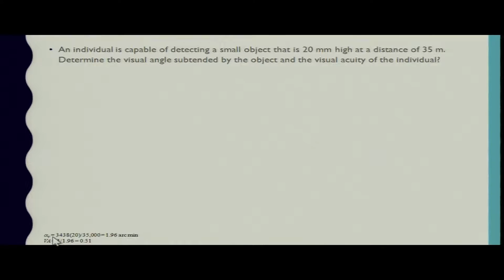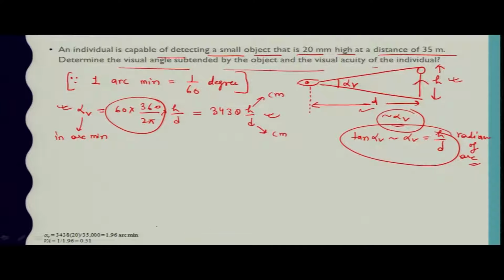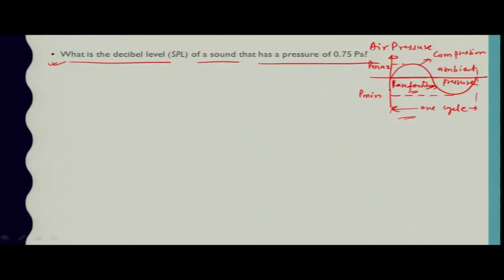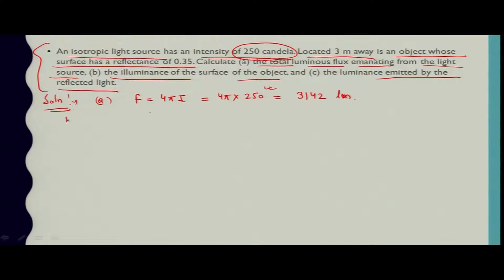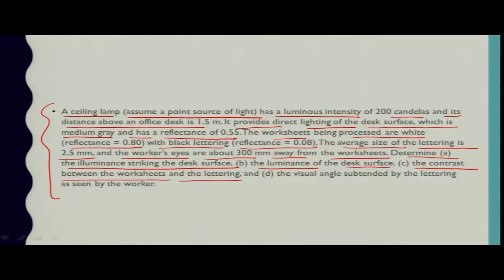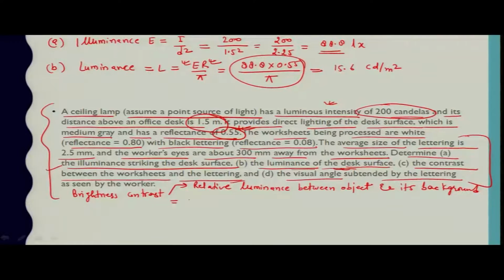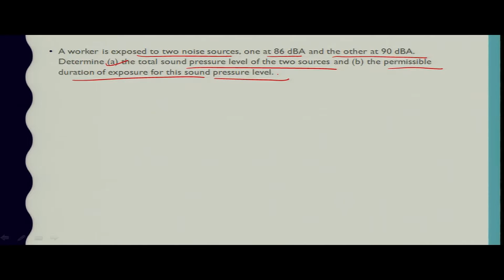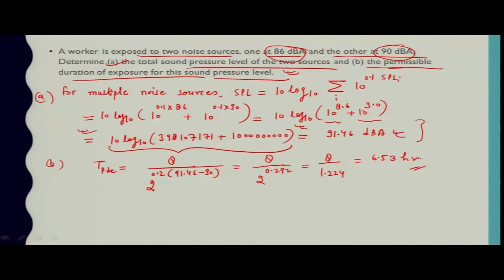Lecture 27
To access the translated content:
1. The translated content of this course is available in regional languages.
 2. Regional language subtitles available for this course
 To watch the subtitles in regional languages:
 1. Click on the lecture under Course Details.
 2. Play the video.
 3. Now click on the Settings icon and a list of features will display
 4. From that select the option Subtitles/CC.
 5. Now select the Language from the available languages to read the subtitle in the regional language.